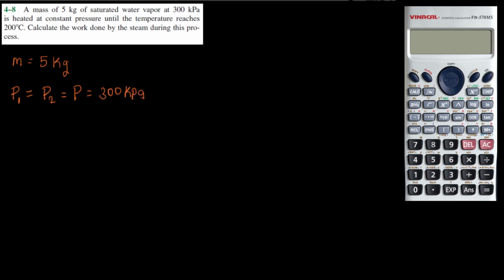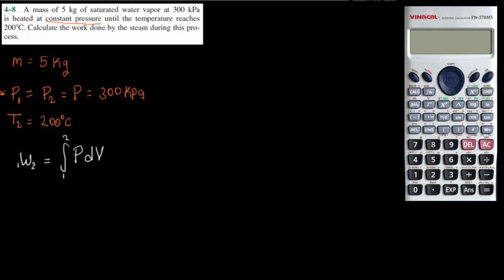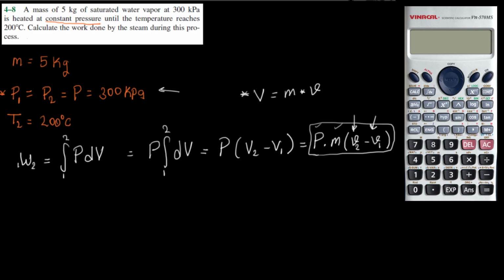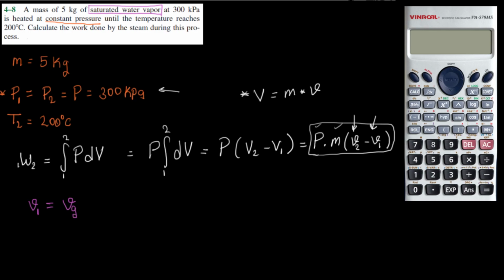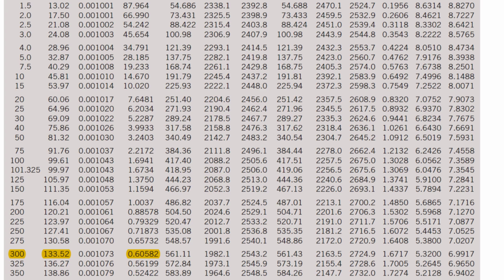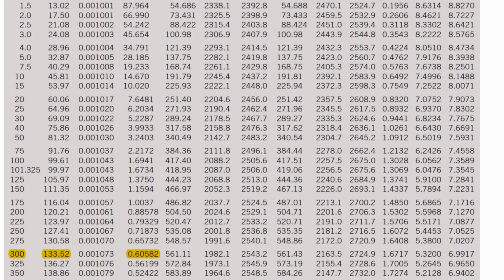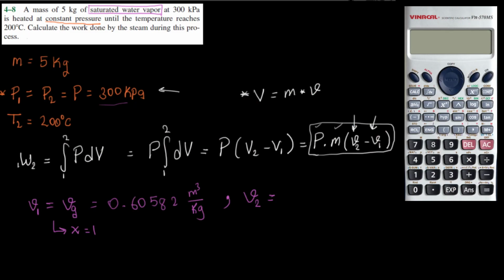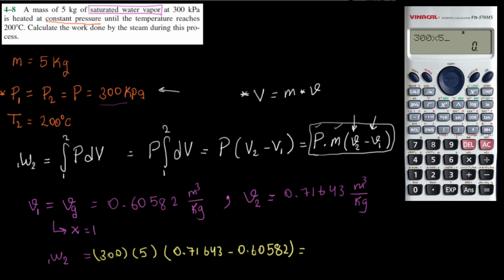Work done by Isobaric process (Problem 4-8) | Thermodynamics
From Book:  Thermodynamics An Engineering Approach 8th edition.

Q 4-8: A mass of 5 kg of saturated water vapor at 300 kPa is heated at constant pressure until the temperature reaches 200 C. Calculate the work done by the steam during this process.